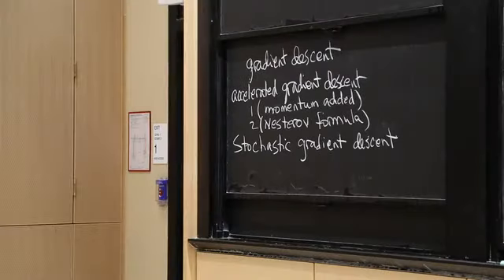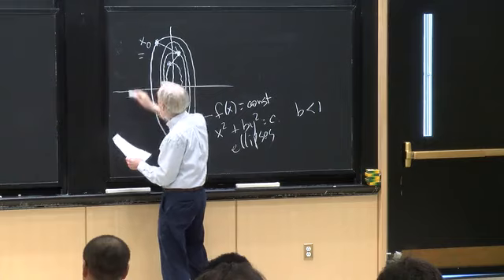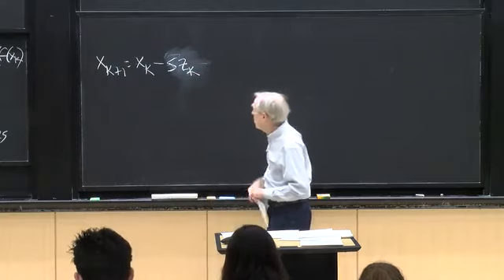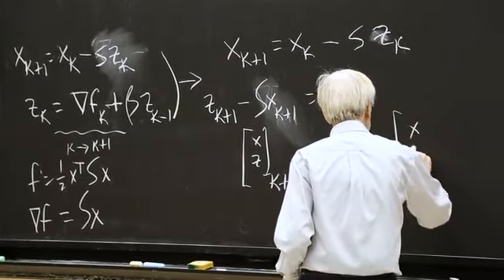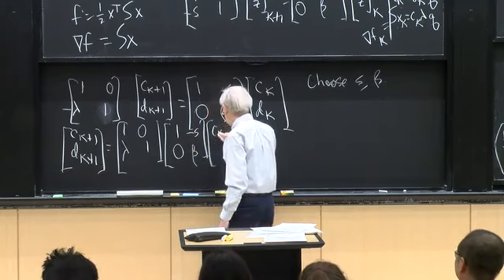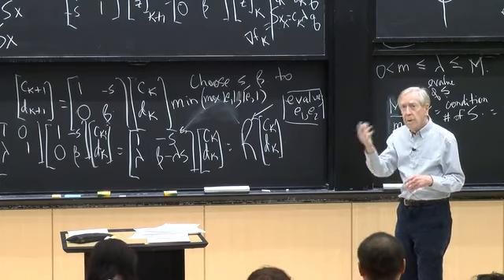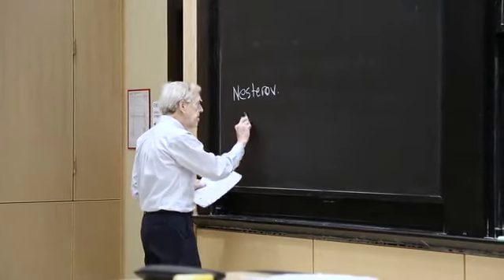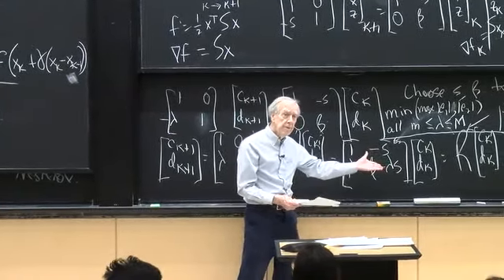Matrix Methods in Data Analysis, Signal Processing, and Machine - MIT - Lec 23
Lecture 23: Accelerating Gradient Descent (Use Momentum)

Description
In this lecture, Professor Strang explains both momentum-based gradient descent and Nesterov’s accelerated gradient descent.

Summary
Study the zig-zag example: Minimize F = 1/2 . (x^2 + by^2)
Add a momentum term / heavy ball remembers its directions.
New point k + 1 comes from TWO old points k and k - 1.
“1st order” becomes “2nd order” or “1st order system” as in ODEs.
Convergence rate improves: 1 - b to 1 - square root of b!

Related section in textbook: VI.4

Instructor: Prof. Gilbert Strang